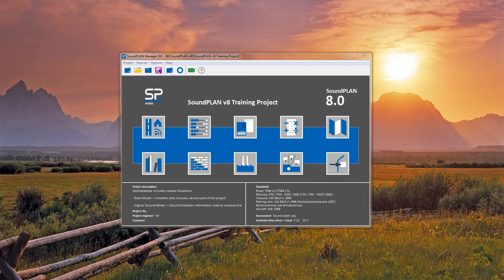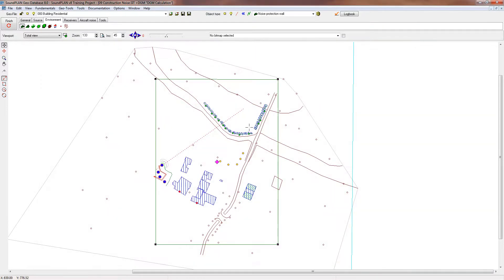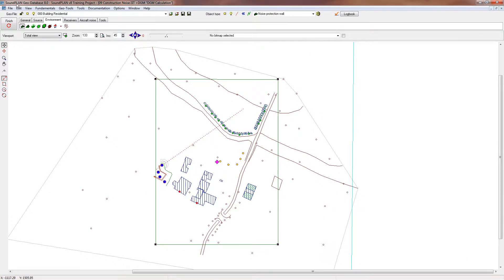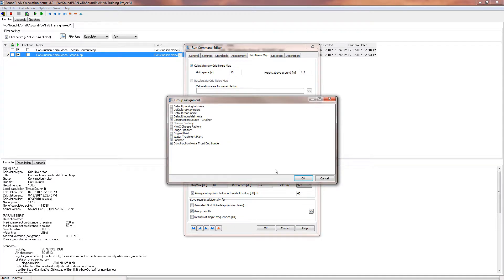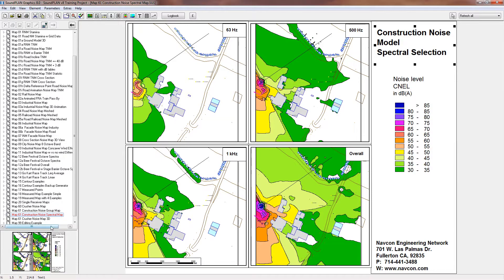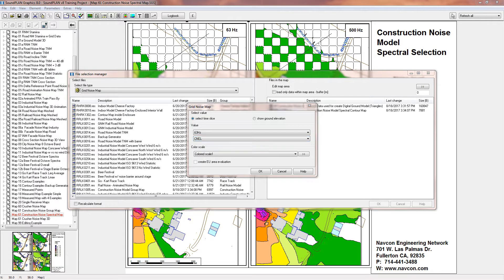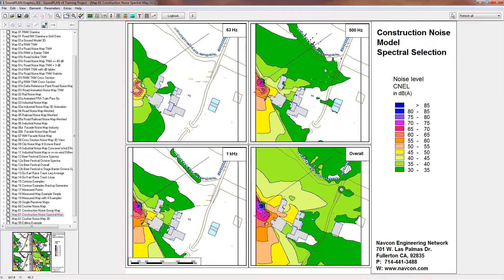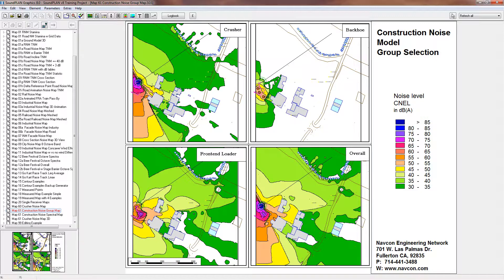SoundPLAN v8 Group & Spectral Map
SoundPLAN v8 has some cool new feature that significantly enhance the development of grid noise map and the presentation of the noise contours.
This new grid noise map feature provided the access to save the complete spectral (1/1 or 1/3 Octave Band) data set or to save the group contributions. The video shows a small construction site with the setup of group names, calculation parameter and the presentation of the results in the SoundPLAN Graphics. This tool is perfect to visualize the ranking of sources by groups and the propagation effects such as distance, shielding, reflections and air absorption. The application can useful for construction sites, noise from plants operations, multi model projects with highways, local roads and toll roads, .

0:00 Introduction - Grid Noise Map Feature to save group data and spectral data
0:30 Overview of Construction Model, Geometry and Source Definition
1:20 Group reference and Definition Crusher, Front-end loader, Backhoe
2:00 Calculation Setup Grid Noise Map - select frequency data, groups
3:45 SoundPLAN Graphics - Edit your maps and input data to select spectral data, groups
4:20 File Selection Manager
5:10 Spectral Map
6:00 Group Map (Crusher, Front-end loader, Backhoe, Overall)